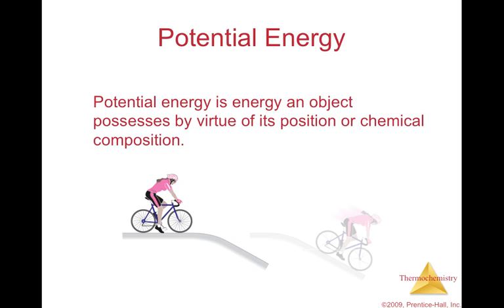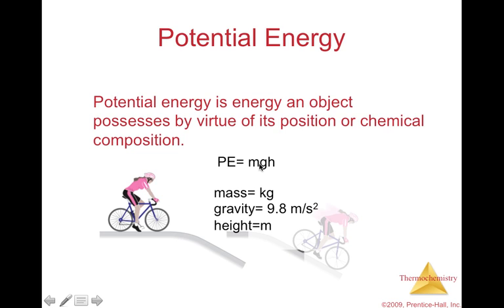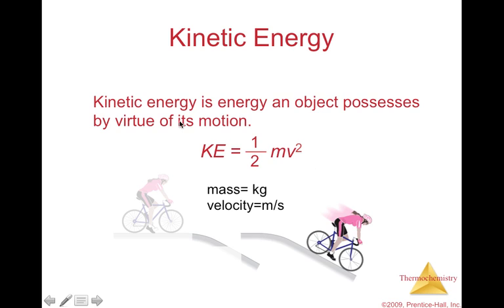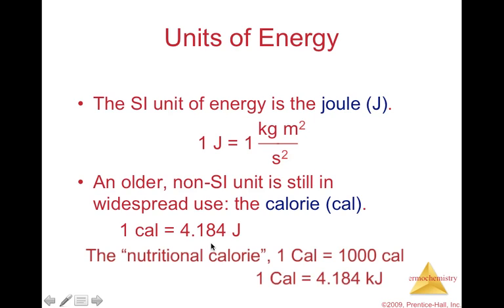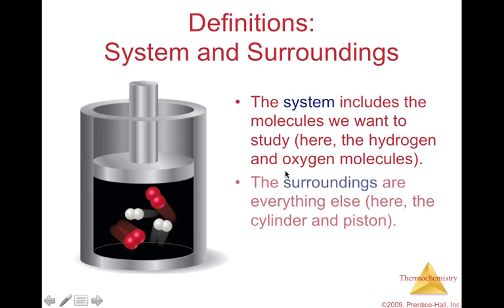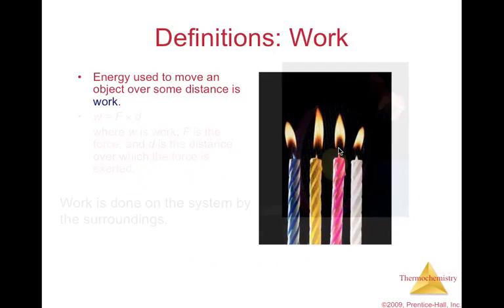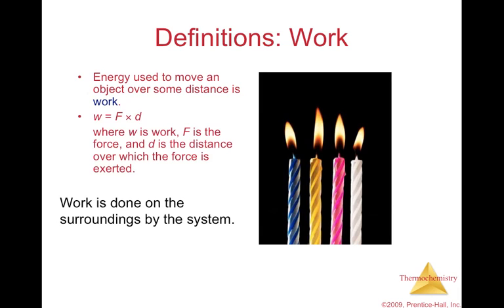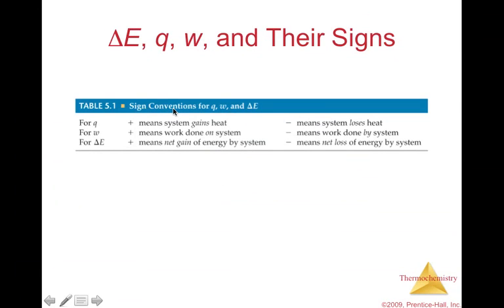Ch 5 Thermochemistry Day 1